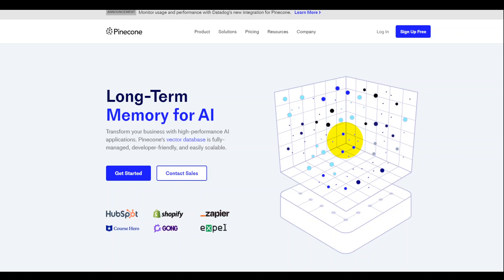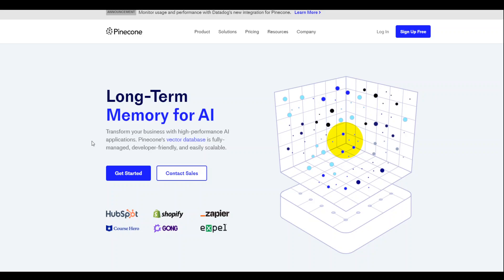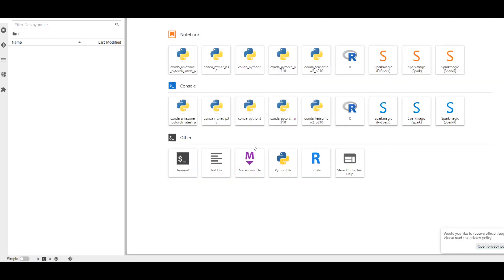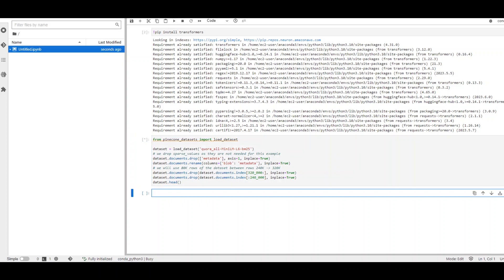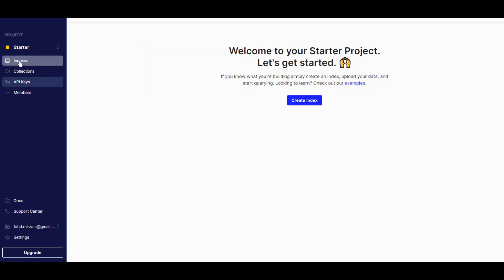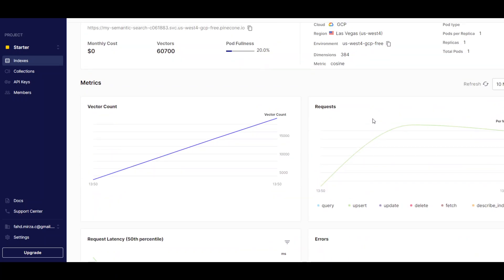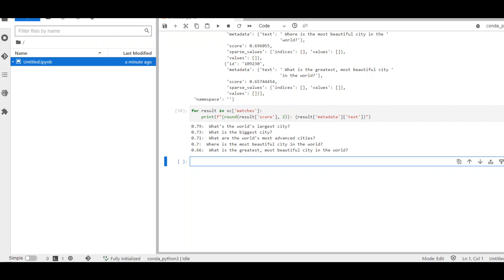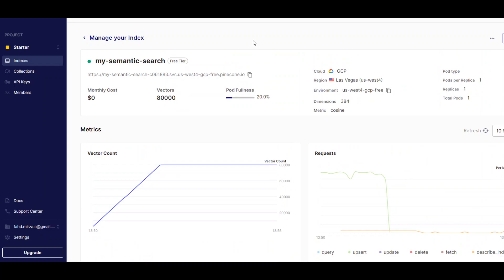Run PineCone Vector Database on AWS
This video shows how to integrate Pinecone vector database in AWS Sagemaker notebook and how to do semantic search.